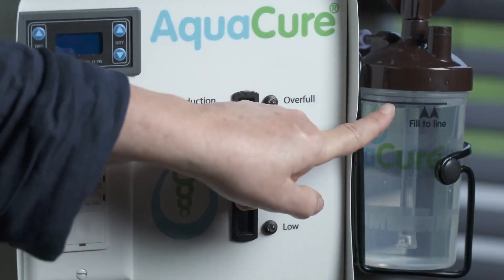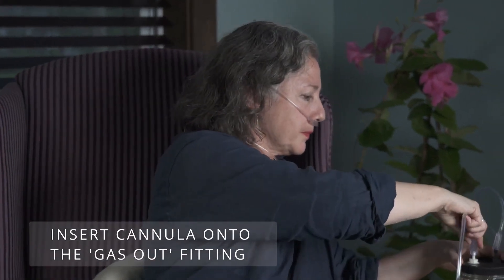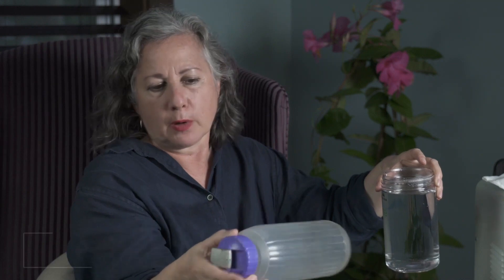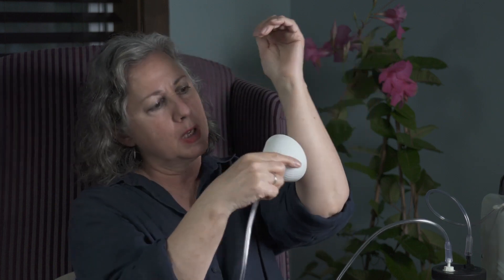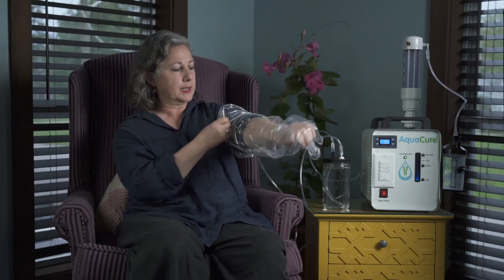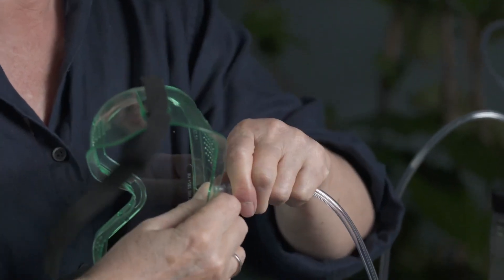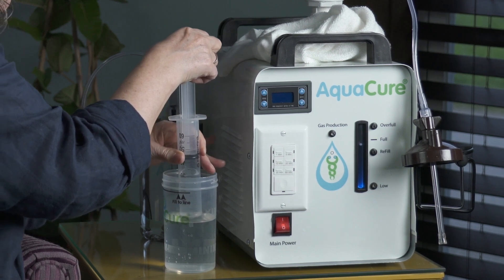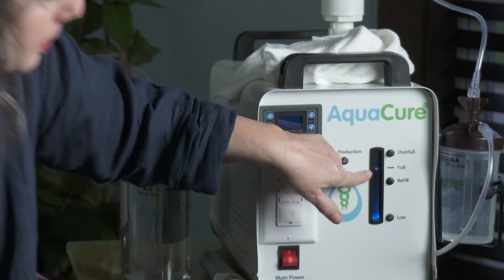AquaCure AC50 Operation (series video 4)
Here we show how to operate the AquaCure AC50

Make sure your Tower Cap base Union base is sealed properly and that you install and remove the Tower Cap using the Union ring, so you do not need to keep re-applying the Teflon Tape.
DO NOT ’torque’ on the Tower Cap to install / seal the base fitting; doing so will ‘lock up’ the Union Big Ring, requiring wrenches to loosen it.

If you have ‘locked’ the Union…
Put one wrench (like a Water Pipe Plier or a Vice Grip) on the bottom Union piece (screws onto the waterfall stem) to HOLD IT from turning.

Put another larger wrench (like large Water Pipe Plier or Pipe Wrench or Strap Wrench) on the BIG RING and turn counter-clockwise.  DO NOT put a wrench on or touch any other part of the Tower Cap.

In the future, install the Tower Cap as per this video and it won’t lock up and you won’t need wrenches.

NOTE that you NEED to read the text below the video to correct things like:
ONLY 80 GRAMS OF LYE!

AquaCure AC50 Operation Manual (Obsolete and currently being updated)

When Rinsing:
To dissolve soap formations you need water in the 120° F to 140°F range.  The water must be hot; warm water does little.  Remember to trade out the hot water within a minute or so (at first) because it will cool quickly as it heats up the components.
You Fill the AquaCure to FULL with HOT water (6 to 7 cups).  Then alternately and SLOWLY lift the front and back of the machine up to 60 degrees to ‘wash’ the HOT water up and down in the Sight Tube.
You need to change out the HOT water frequently because it cools off quickly and warm water does little to dissolve soap.
NOTE: If the HOT water doesn’t ‘’reach’ the tight tube, doesn’t wash’ up and down in the sight tube, it CANNOT clean the sight tube; if you are not getting the water washing up and down in the sight tube, it’s likely due to a plug or restriction and that needs to be fixed ‘manually’; ask for instructions.

Note: I occasionally get an ‘air bubble’ in the tube (so it will seem that the sight tube and/or ball is not ‘registering’ the actual fluid level correctly).
Generally air bubbles will eventually clear on their own, but you can ‘hurry’ the process by filling the AquaCure with solution.  Then alternately and VERY SLOWLY lift the front and back of the machine up to 60 degrees to ‘wash’ the solution up and down in the Sight Tube, washing out the air bubble(s) and the ball should float properly.

What is Brown’s Gas?

May the blessings be
George Wiseman